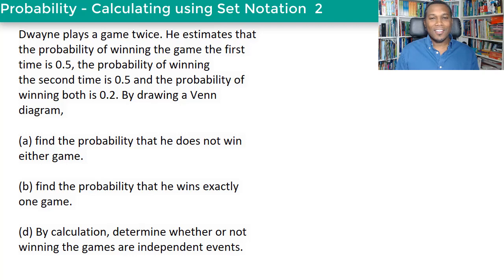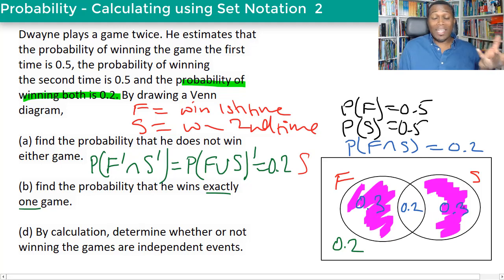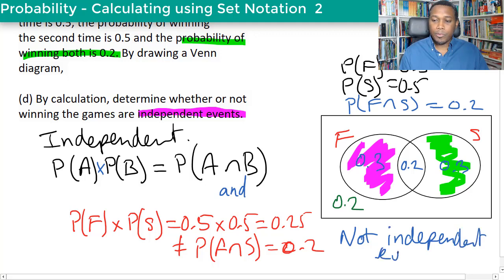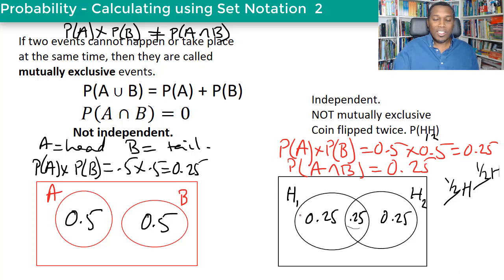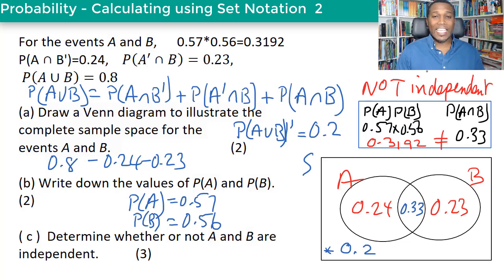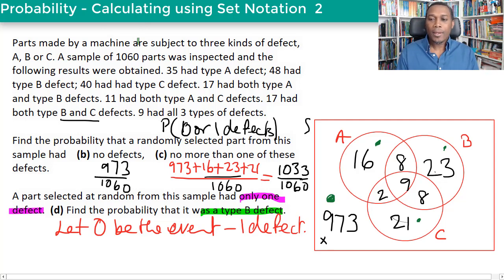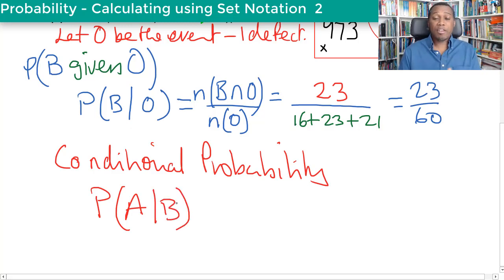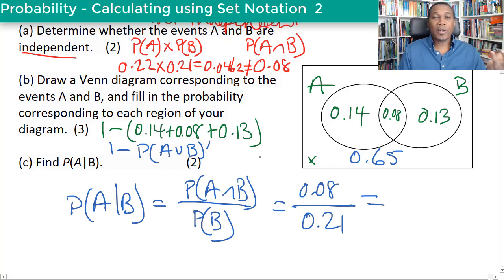A2S002 A Level Maths Y2 Statistics Probability Calculating using Set Notation 2